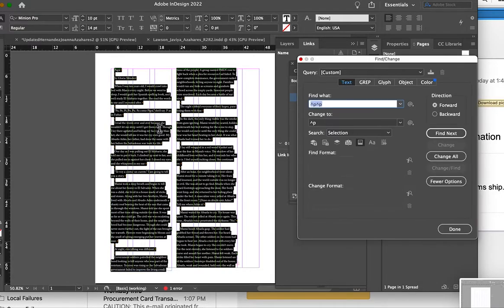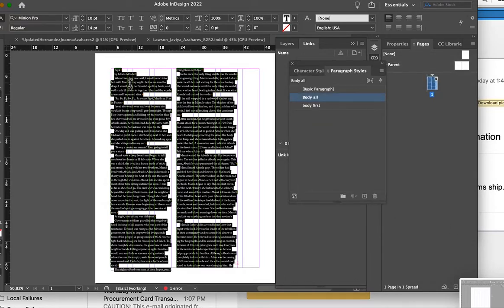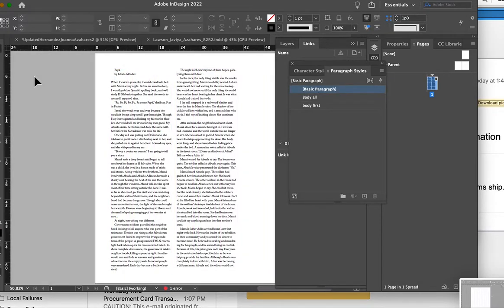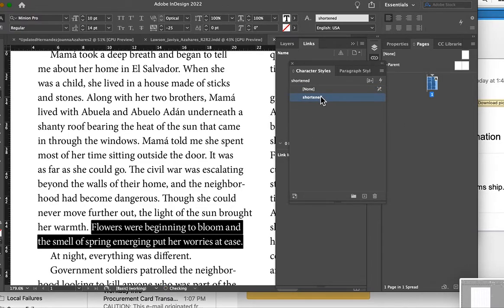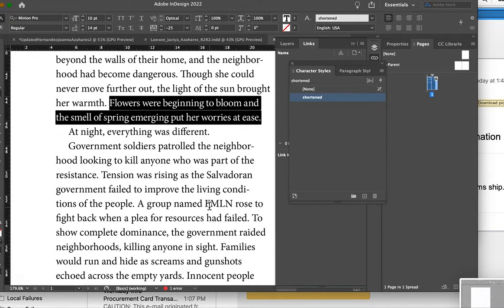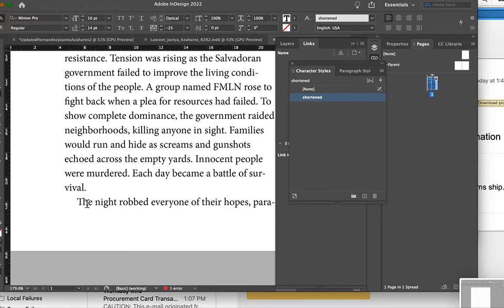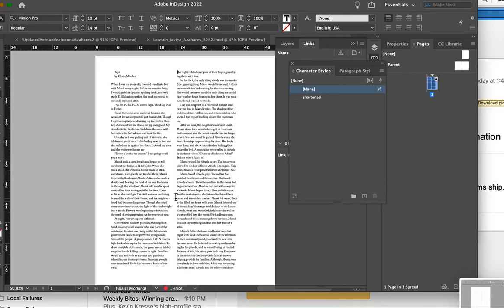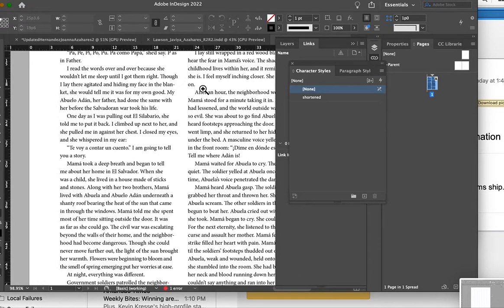Indesign cleanup cont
Once you place (or copy and paste) text into InDesign, there are further corrections you can make globally that will make your work faster and cleaner.